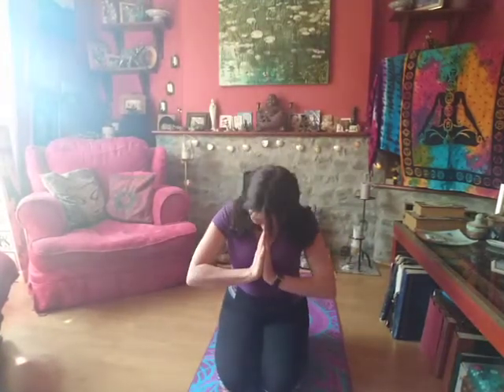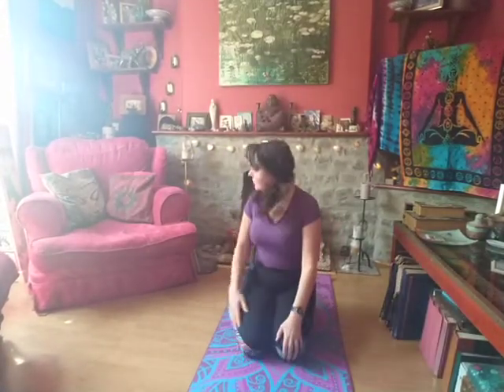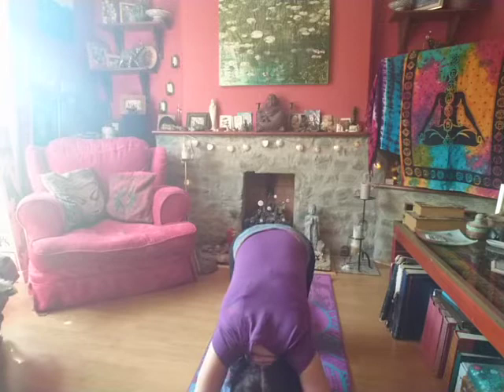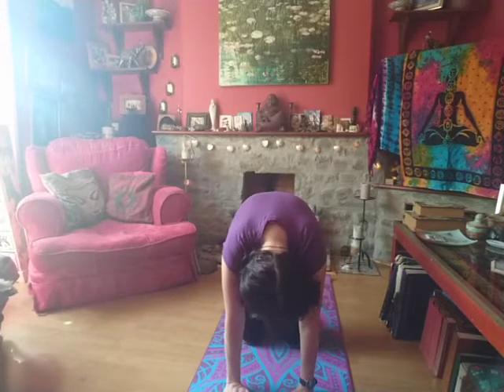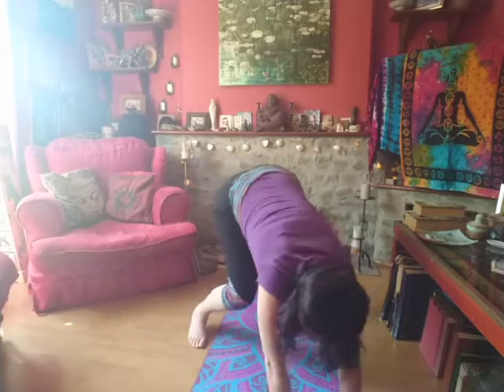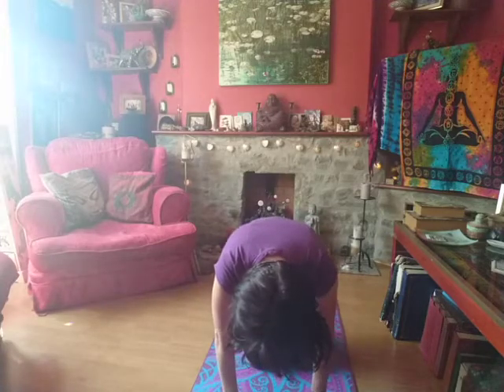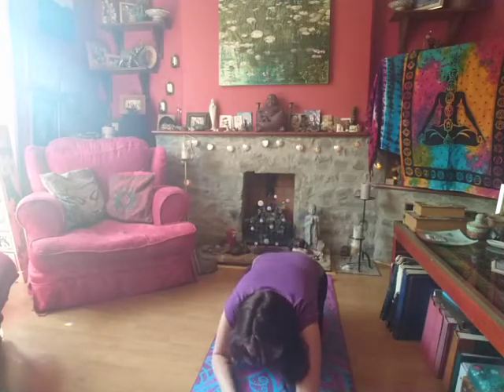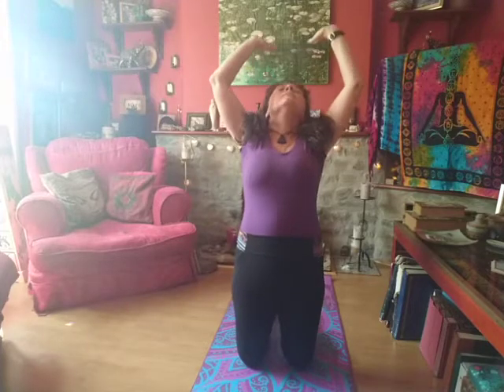Namasté Home Zen Yoga - Grounded Sun Salutation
A grounded version of a sun salutation to help us feel stretched, energised but safe and secure too.